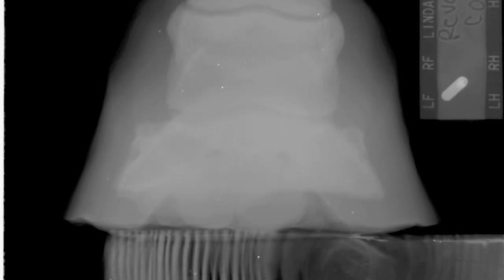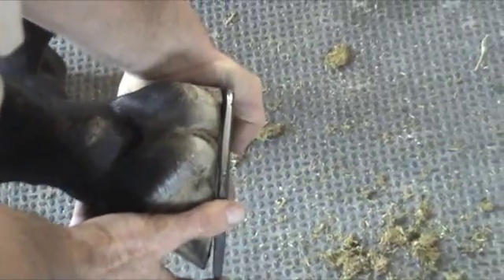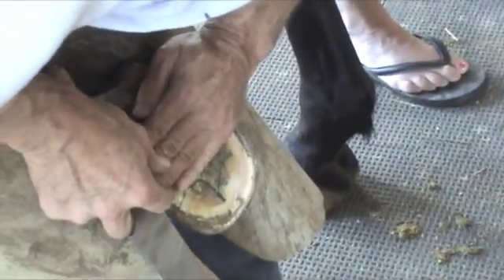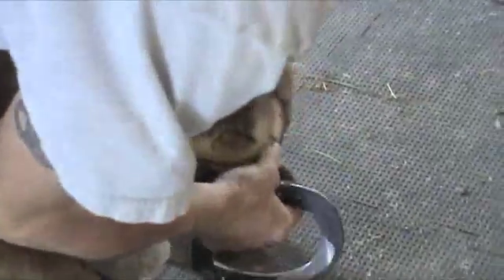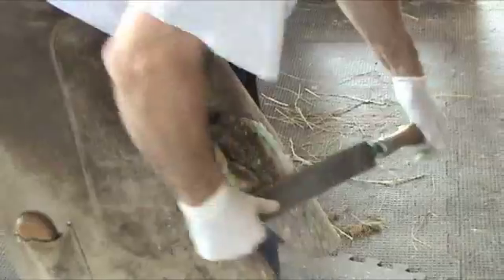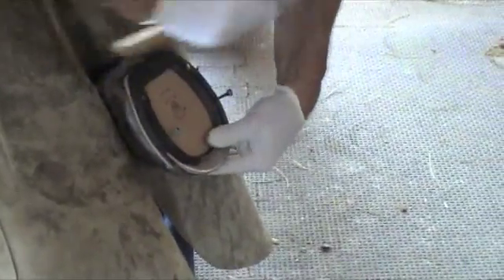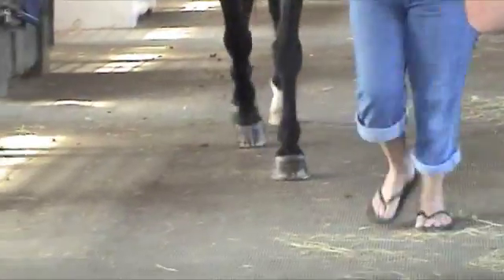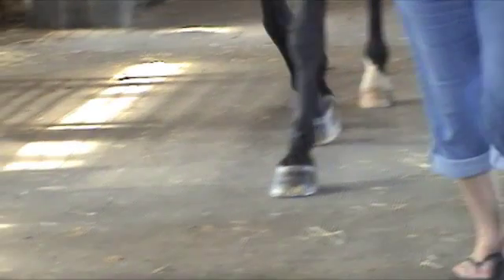Equine Coffin Bone Fracture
Vet and farrier working together. On site digital x-rays discovered an old injury. A fractured coffin bone.